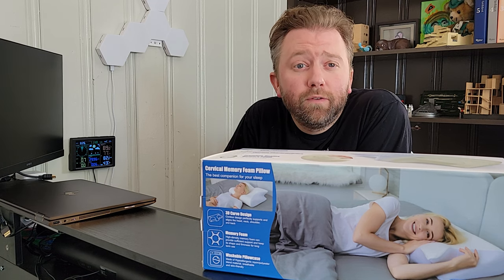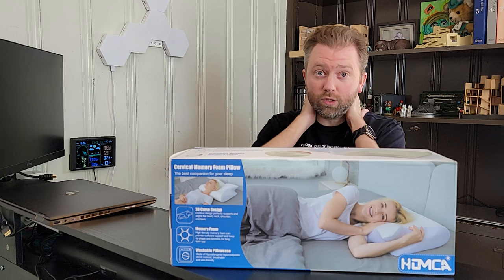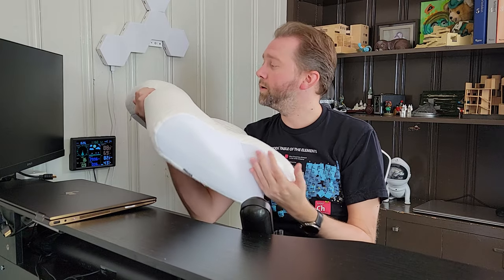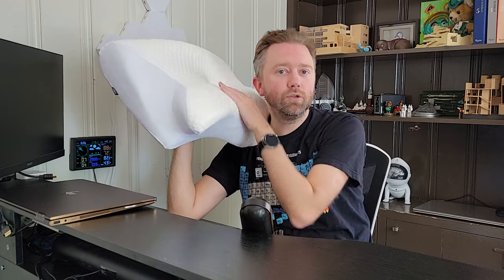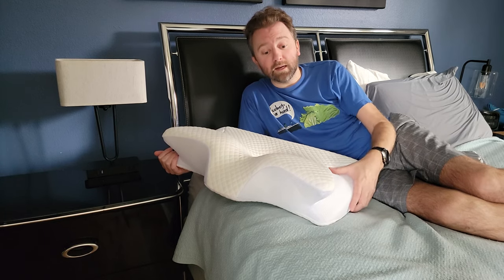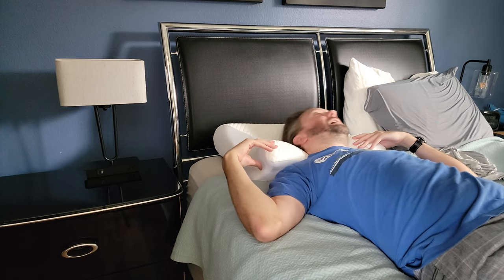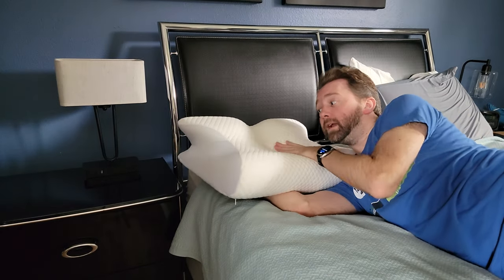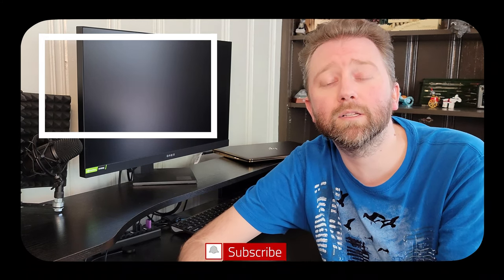NO MORE NECK PAIN FROM YOUR PILLOW - HOMCA Contoured Cervical Support Pillow Review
The HOMCA memory foam neck pillow is perfect for sleeping on your back, side or stomach.  This 2 in 1 contoured cervical support pillow might just relieve your neck or shoulder pain.  Check out the video for my full thoughts.

☛ Product featured in this video on Amazon (Amazon)

0:00 Intro & Unboxing
2:59 Thoughts
4:13 Sleep Styles
5:52 Outro